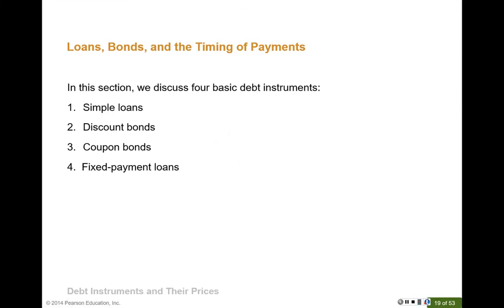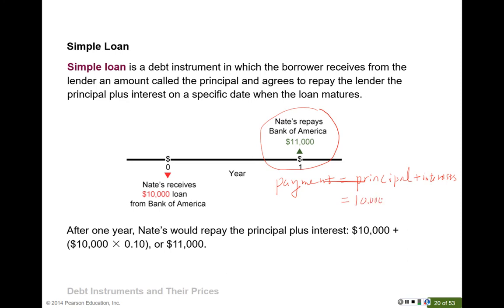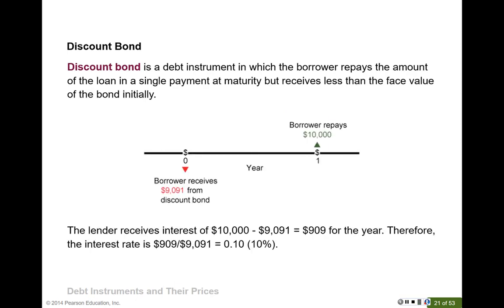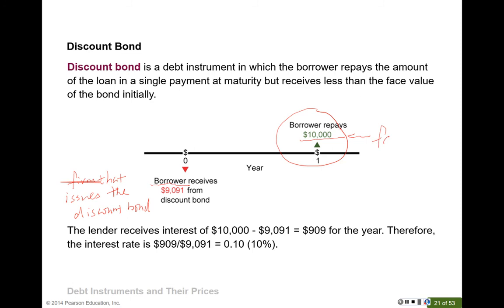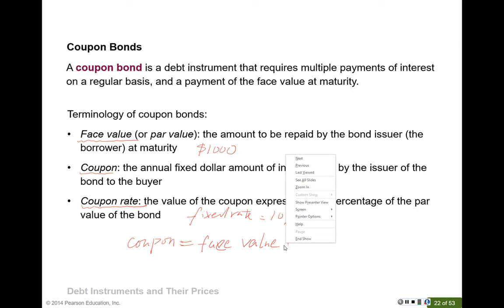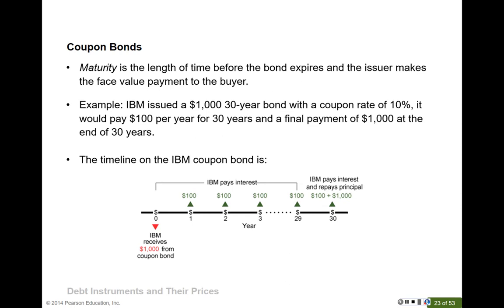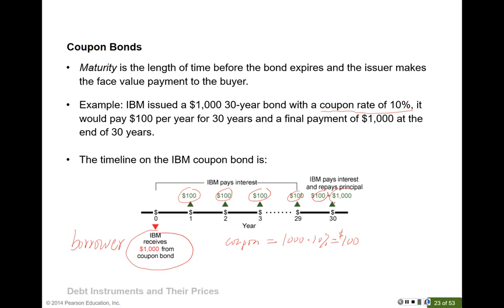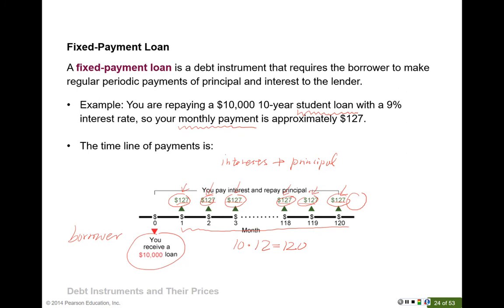Four basic debt instruments